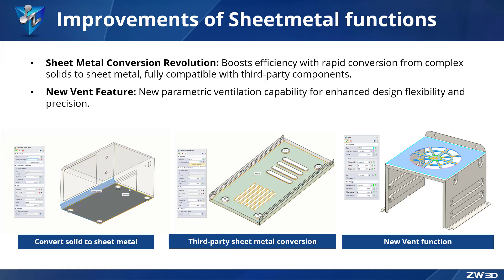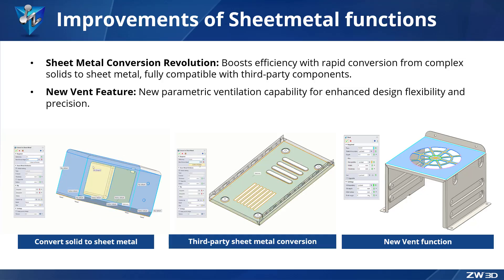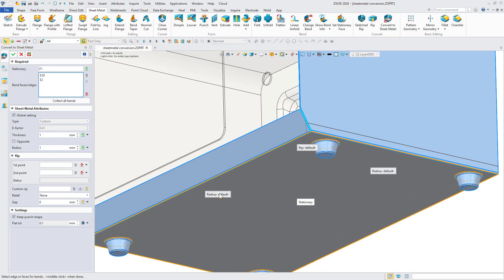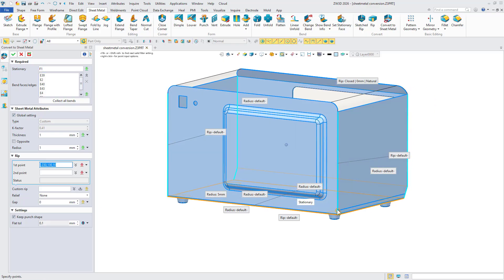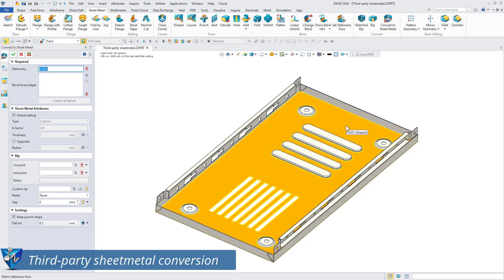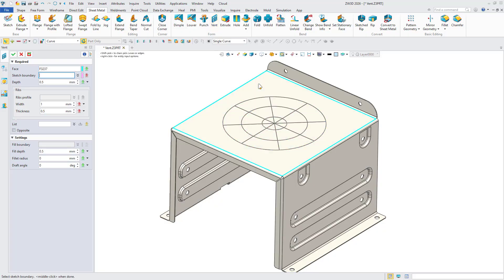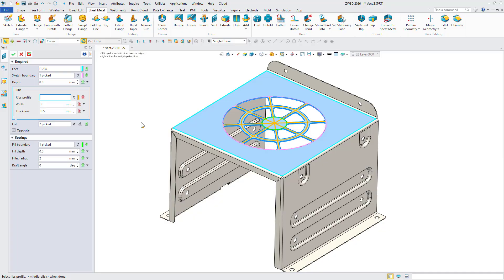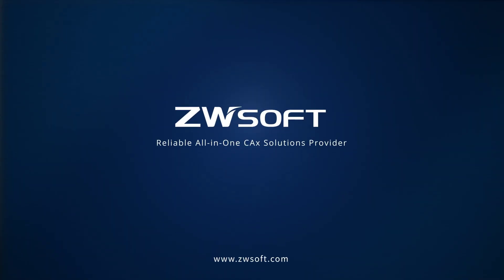ZW3D 2026 : Improvements of Sheetmetal functions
สอบถามและปรึกษาแอดได้ฟรีผ่านทุกช่องทาง

ZW3D CADCAMTHAI